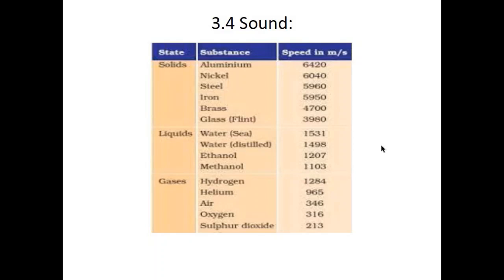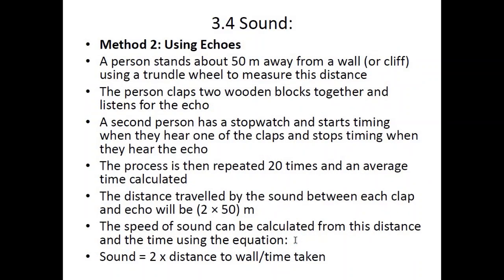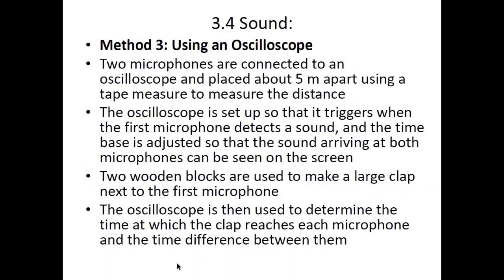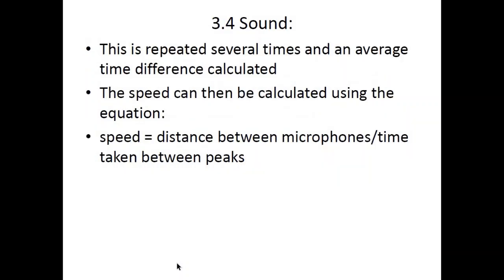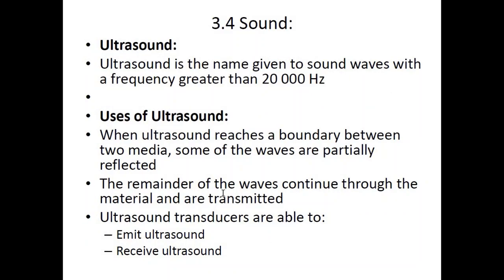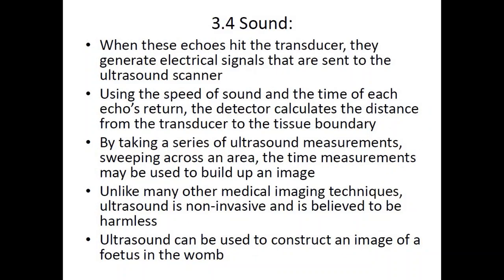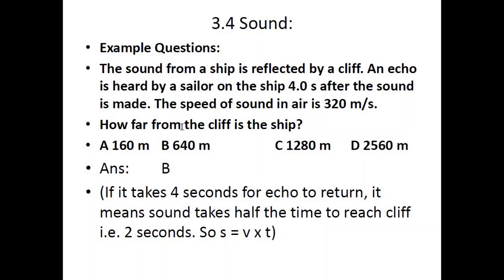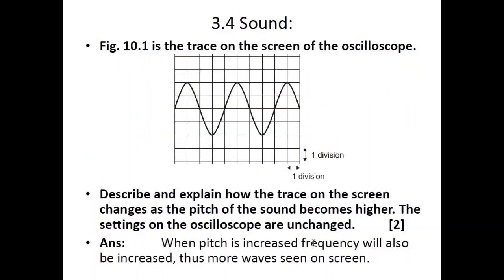3.4-Sound - Physics 5054 Lecture